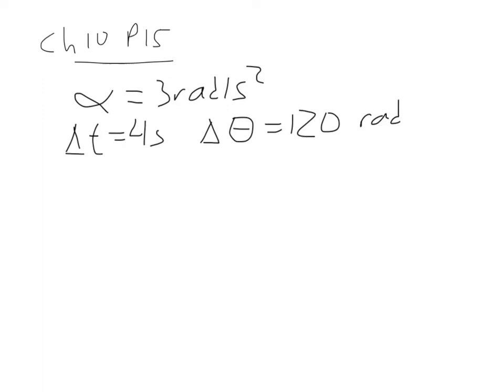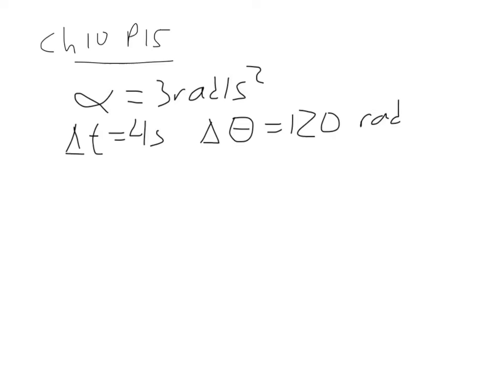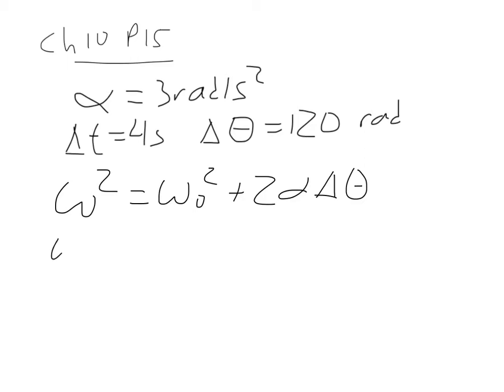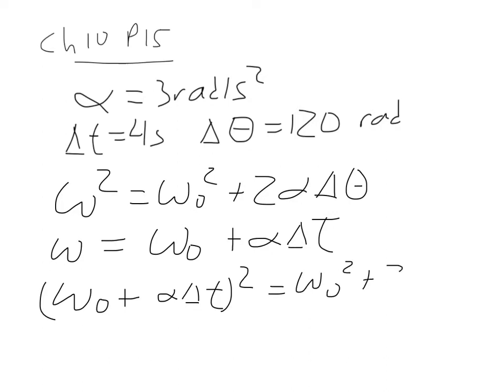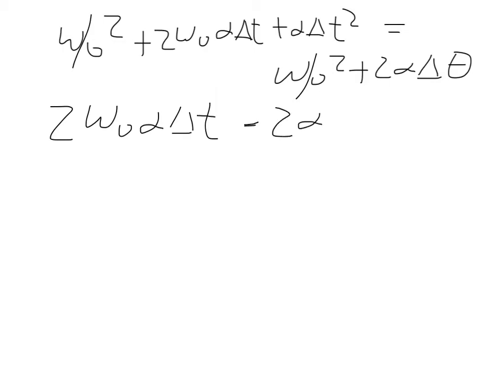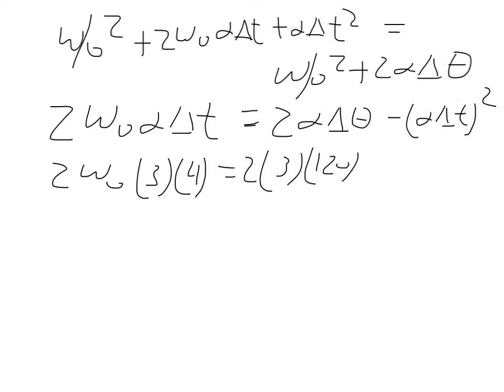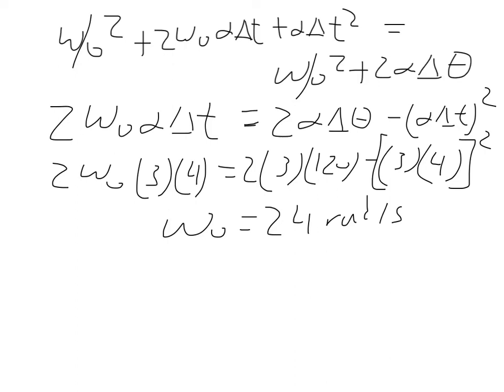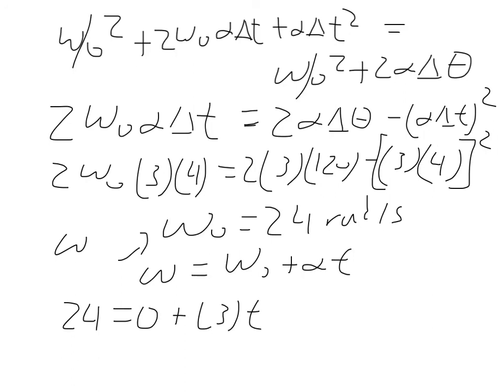Chapter 10 Problem 15